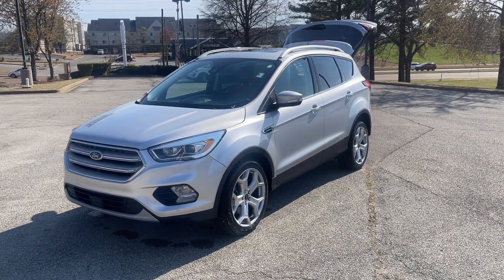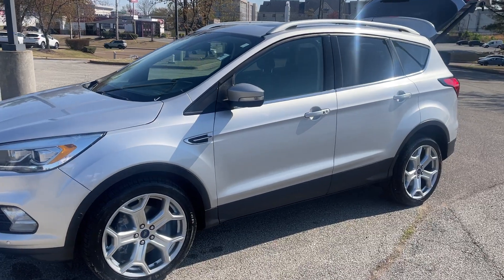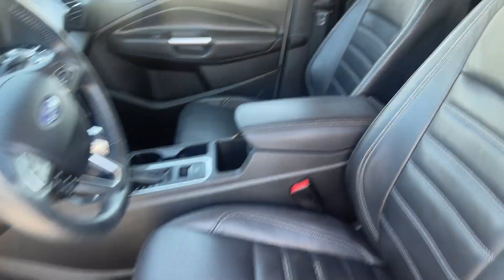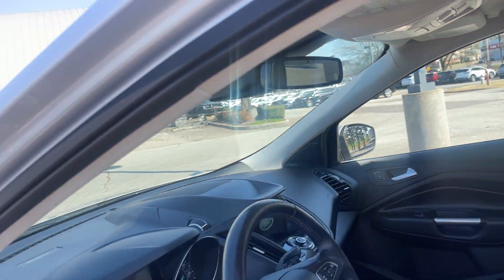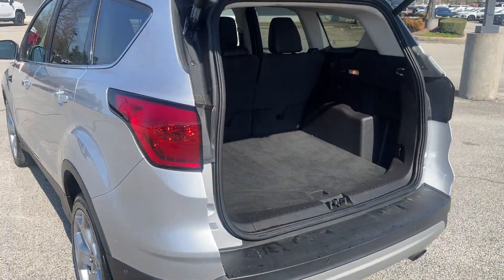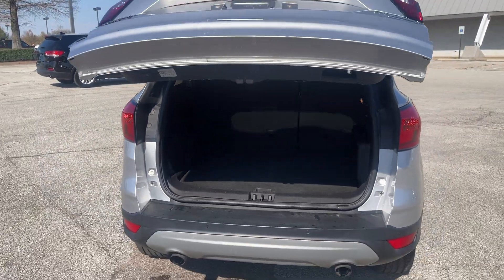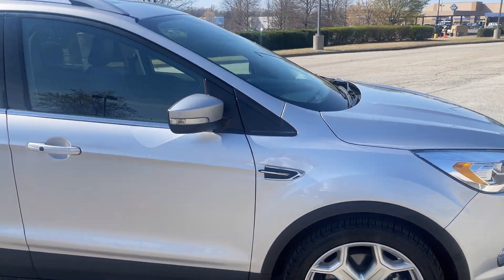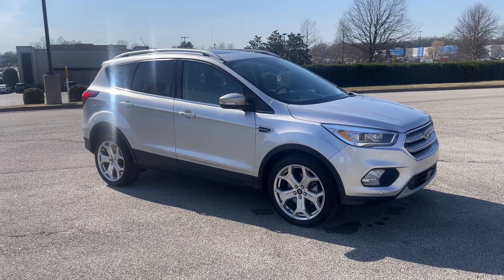2019 FORD ESCAPE TITANIUM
B80104A2